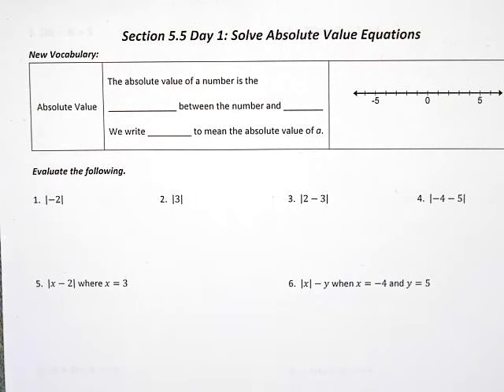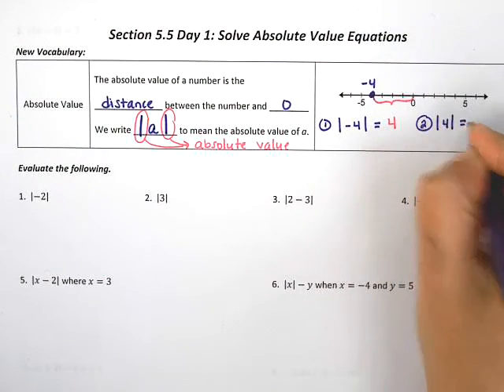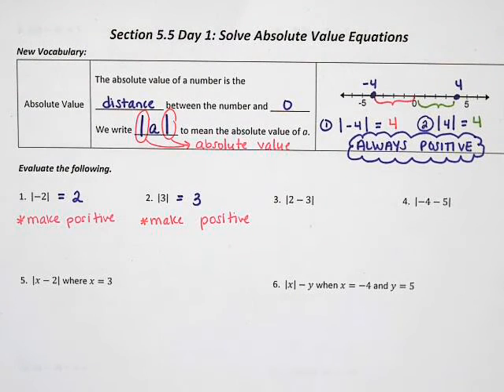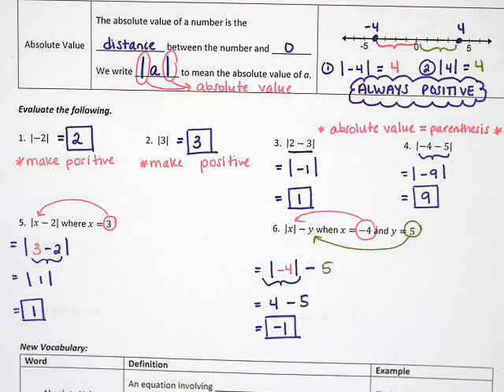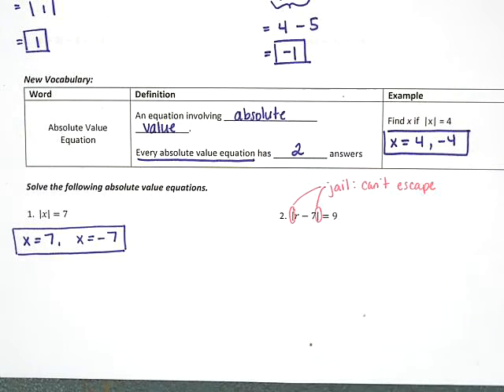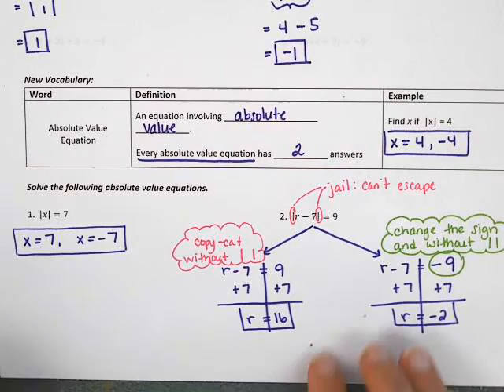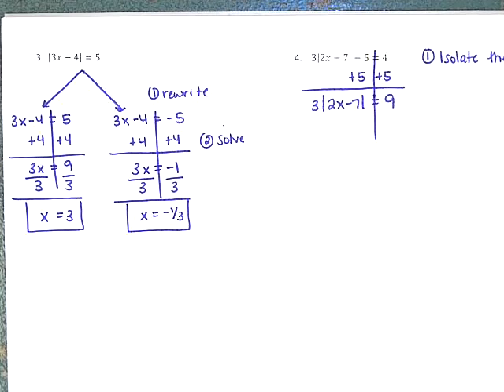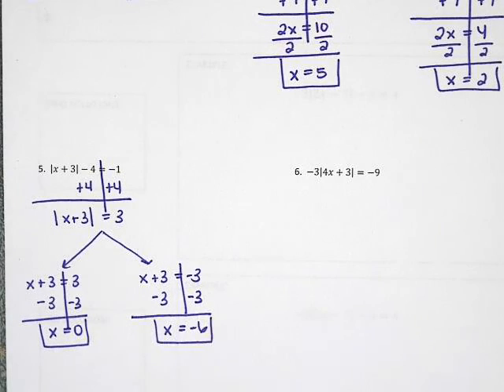Algebra 1 Section 5.5 Day 1 Video